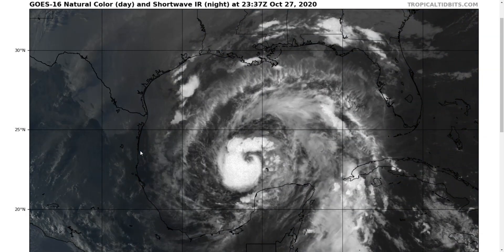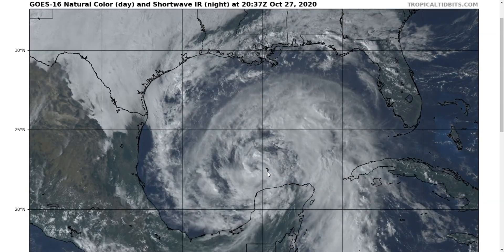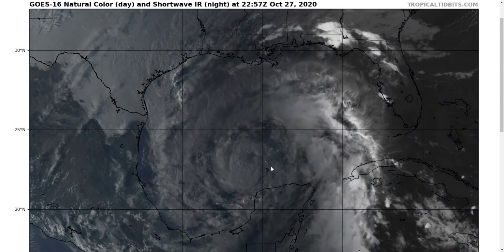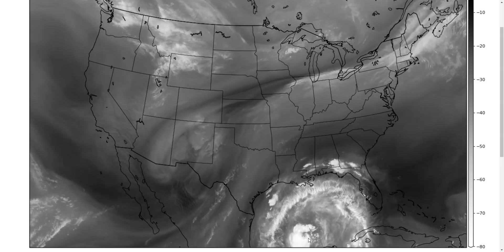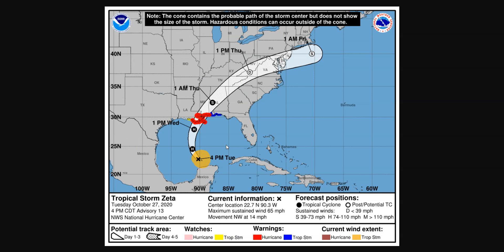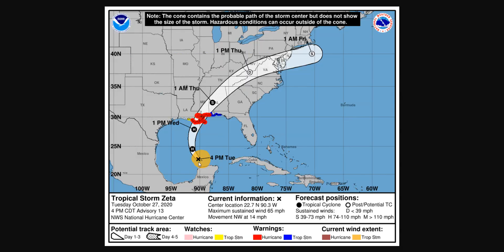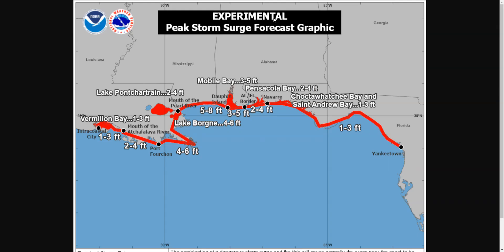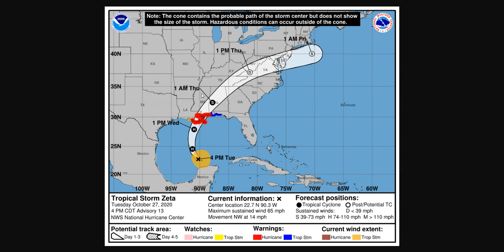Zeta Poised to Strengthen Prior to Hitting Louisiana and a Swath of the Southeastern U.S.